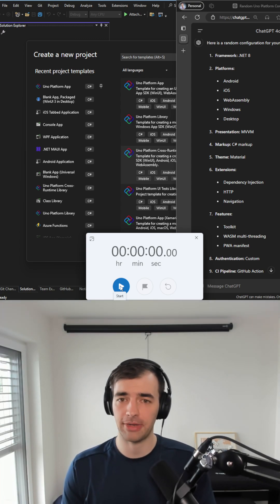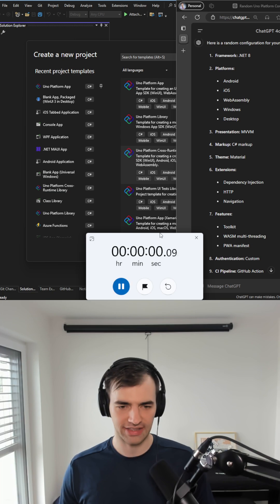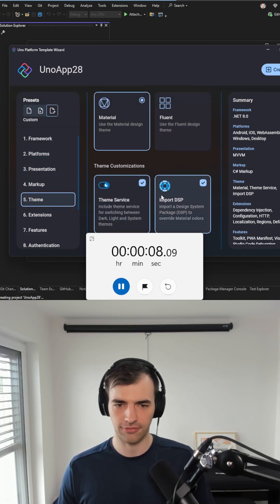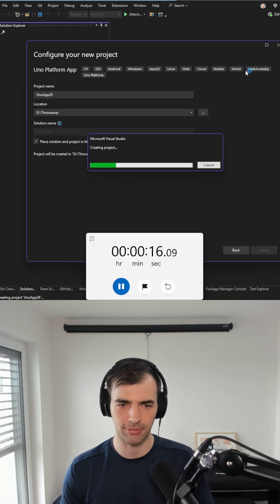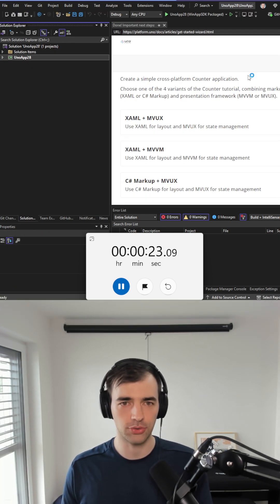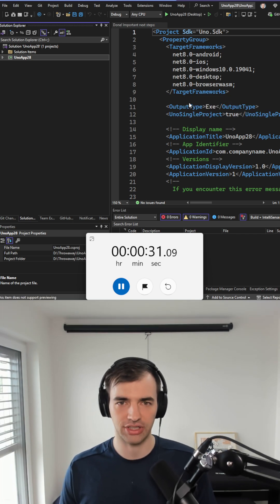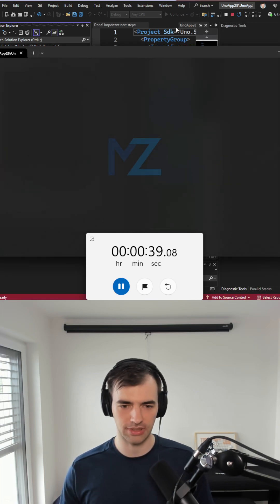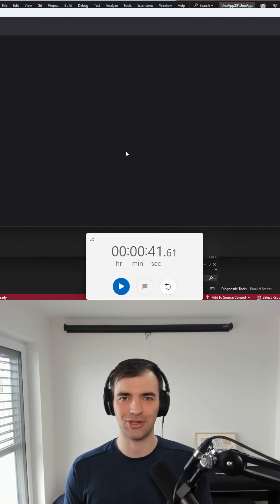Uno Platform speedrun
And there you have it – a full-fledged, functional cross-platform .NET app ready in under 60 seconds. Think you can do it quicker? Give it a try and tag us on Twitter @UnoPlatform